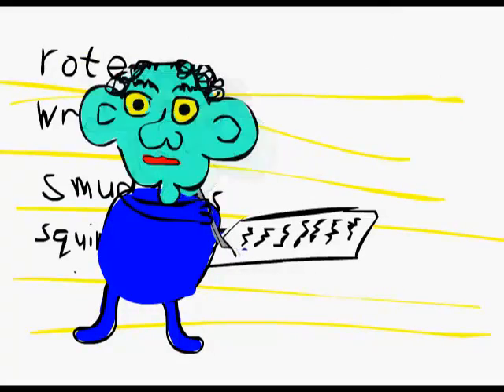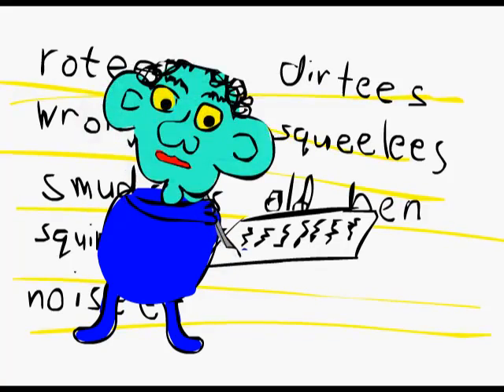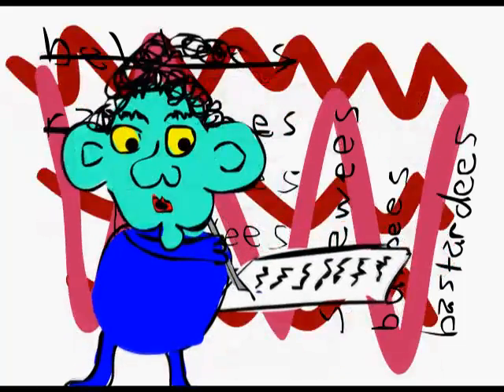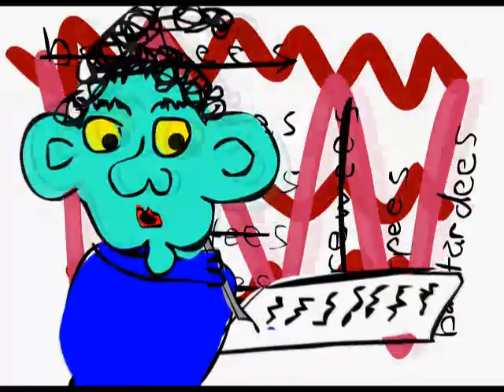Dinnerparty for Quietlees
The Quietlees have a dinner party, and all does not go well.